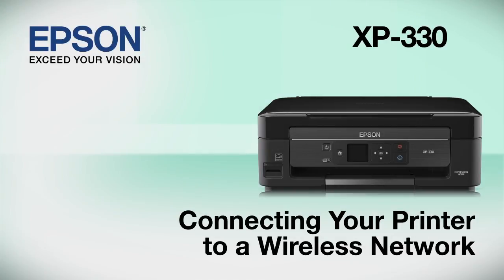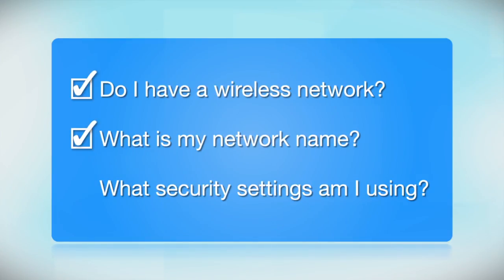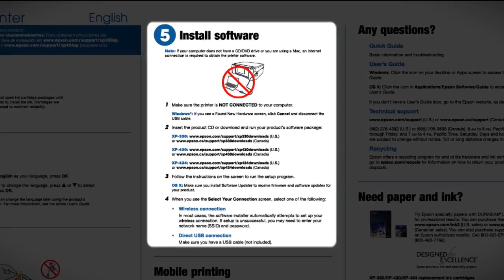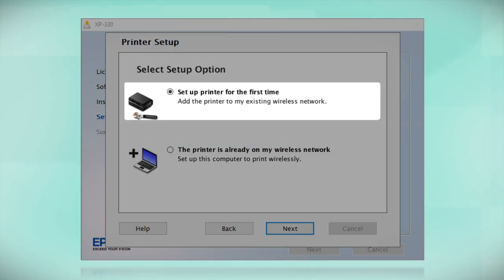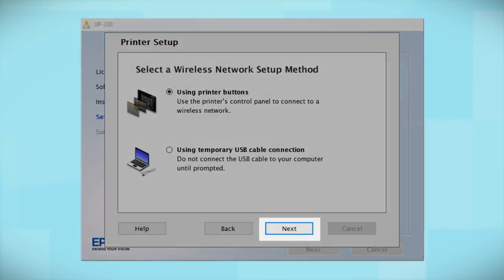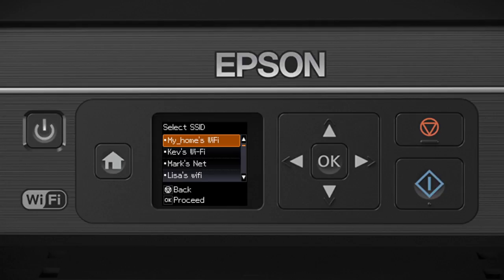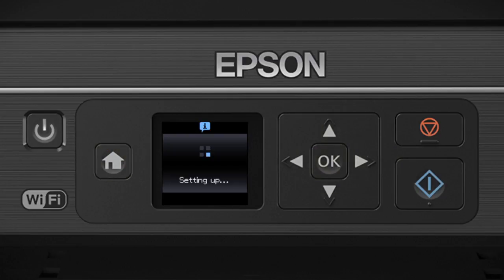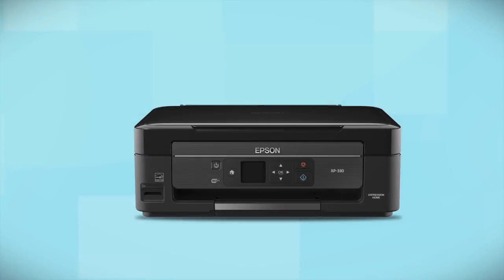Epson Expression Home XP-330 | Wireless Setup Using the Printer’s Buttons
This video demonstrates how to connect your Epson XP-330 printer to a wireless network using the printer’s buttons.